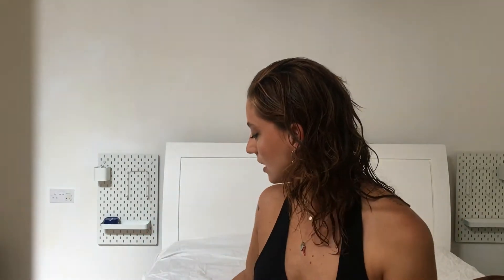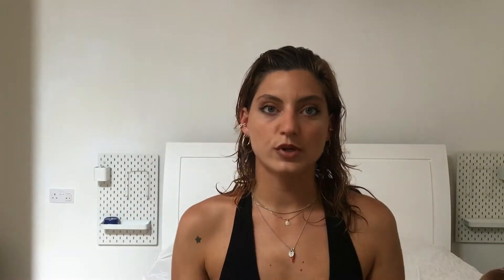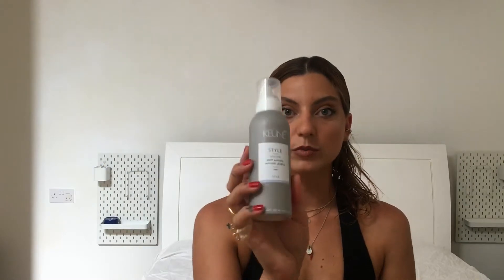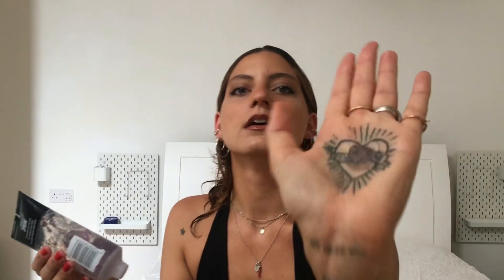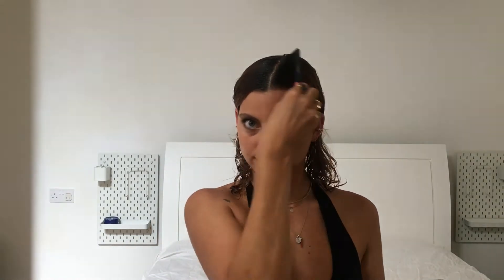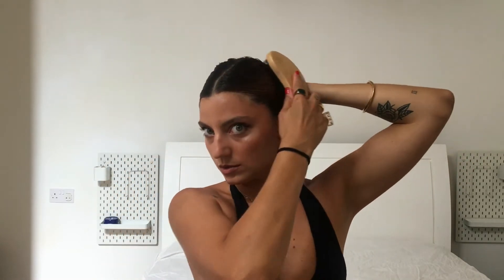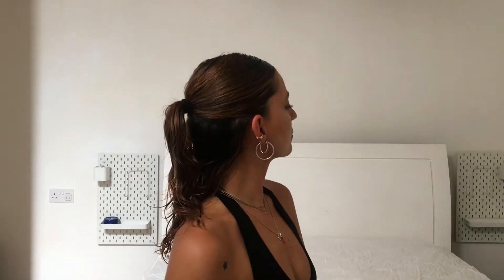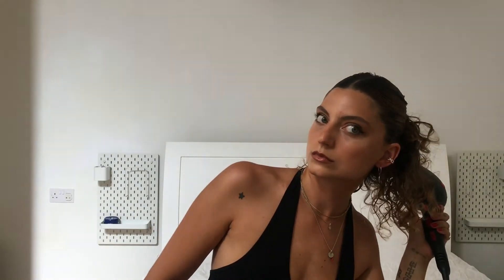Curly Hairstyle | Half Up-do | Perfect for Summer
Hey everyone! 🤙
Here's an easy & quick hairstyle for curly girls. Perfect for the summer. ☀️

What you need:
- detangling brush
- comb
- bristle brush (optional)

- hair mousse (stronghold)
- hair gel (wet look)
- hairspray

- hairband (super strong)

Steps:
1. Wash your hair
2. Brush it with the detangling brush
3. Create a crisp middle part
4. Put a generous amount of mousse on the top part of the hair
5. Use the hair gel & comb to even out the parting
6. Create the half ponytail
7. Use a bristle brush to tighten the hair
8. Dry the bottom part using a hairdryer & diffuser
9. Secure the top with hairspray
10. ROCK IT!

Hope you like this short tutorial. 🖤
xx A.